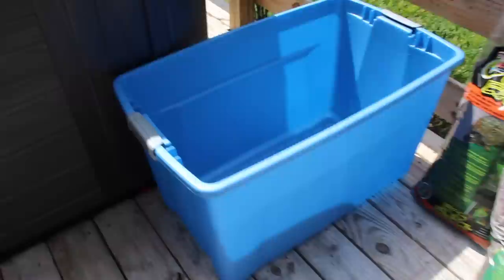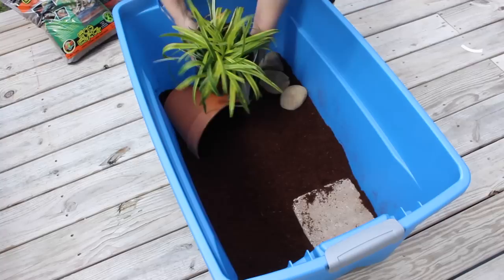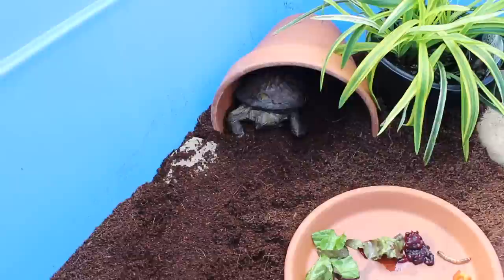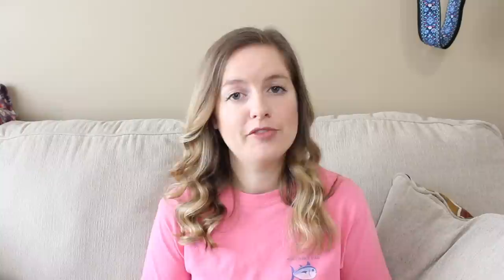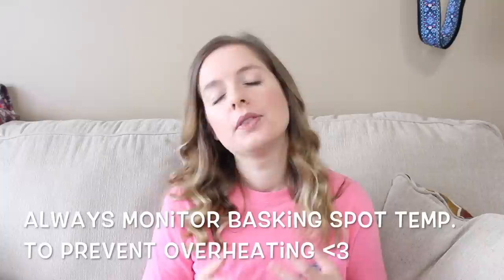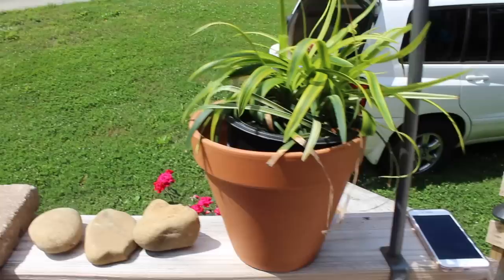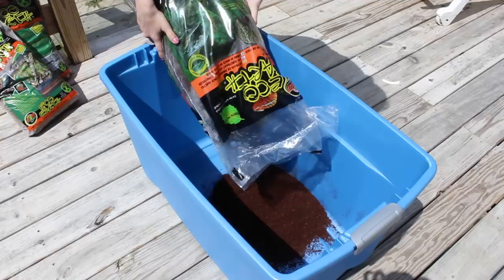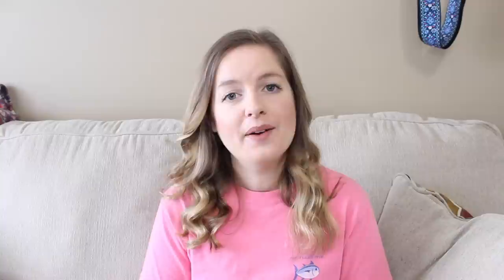DIY Turtle & Tortoise Bin Cage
Hey Everyone! I hope you guys enjoyed this DIY turtle & tortoise bin cage video video! I have been wanting to post it for you guys but I wanted to make sure that Koa was good, and her vet visits out of the way before I started making vids on Turtle and Tortoise cages and care!

SNAP: LITTLELOTTI24

FAQ
CAMERA: CANNON REBEL T5I
SHIRT: rugrats shirt amazon
EDITOR: IMOVIE & FINAL CUT PRO